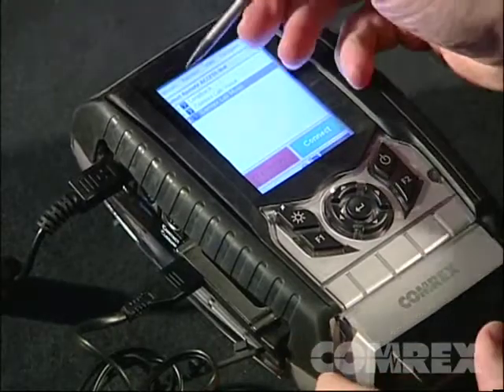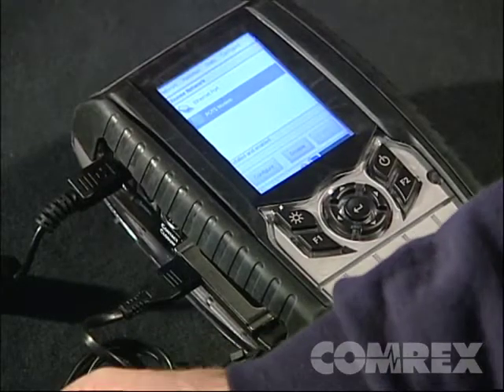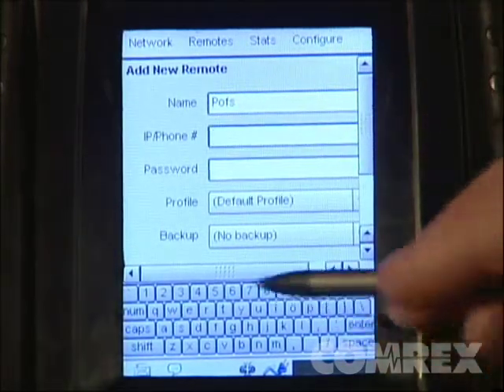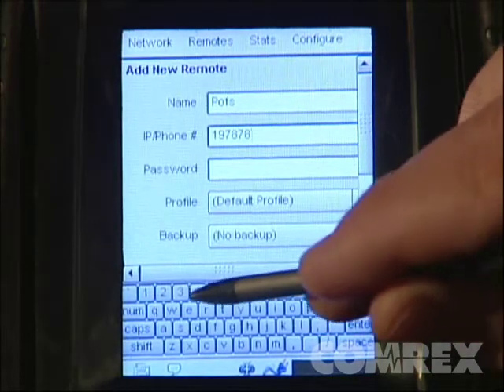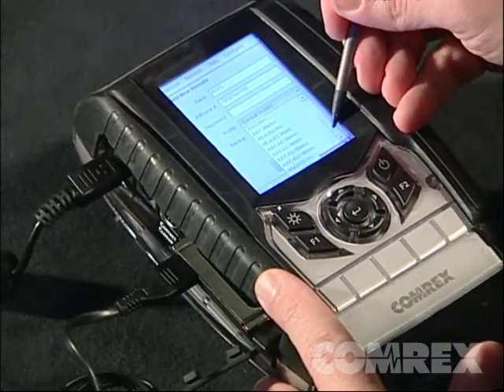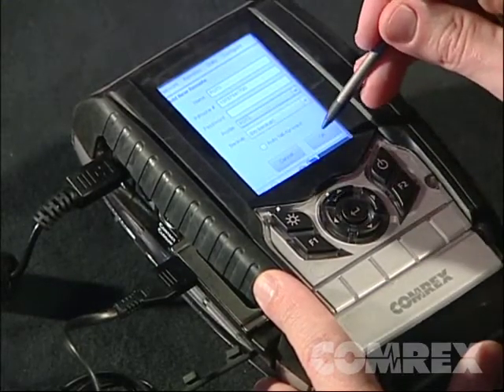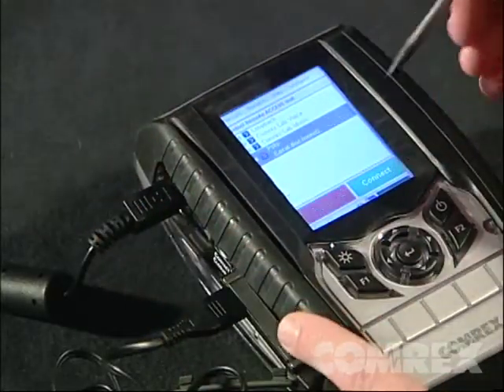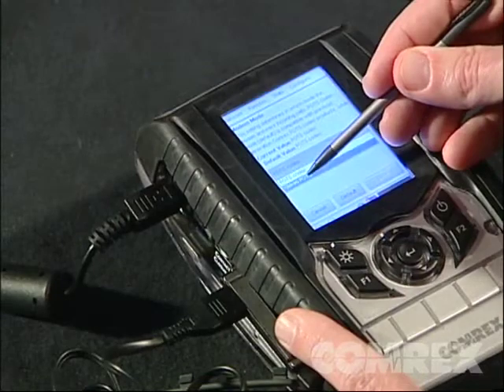305 Broadcast: Comrex ACCESS Portable POTS modem